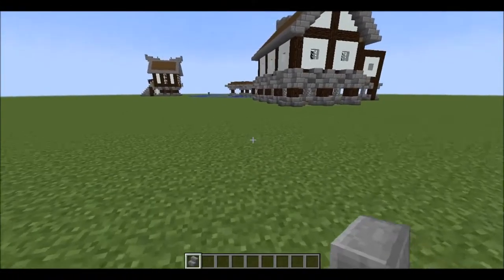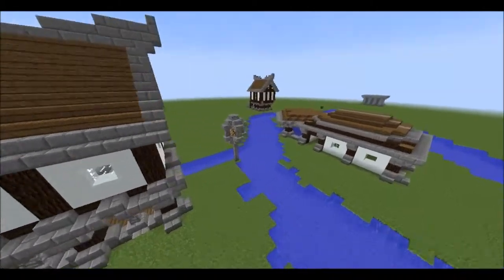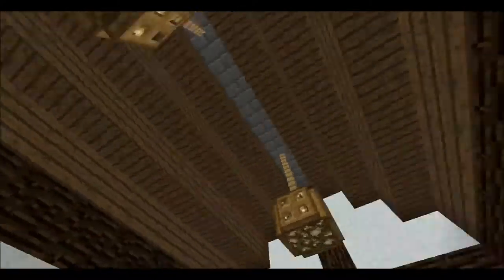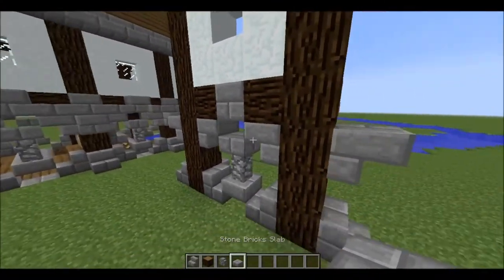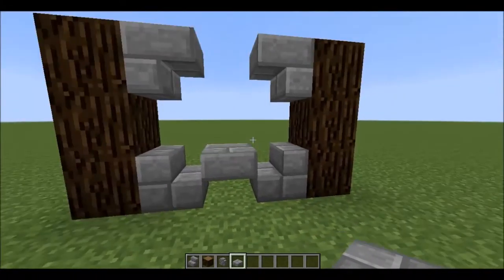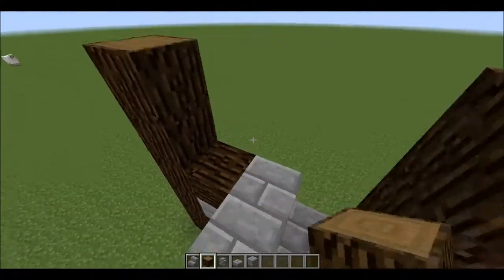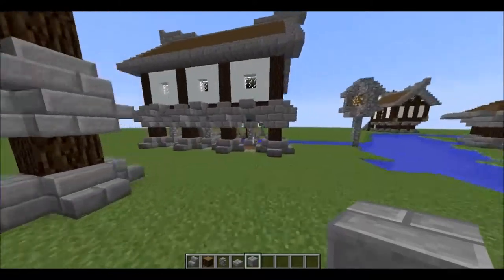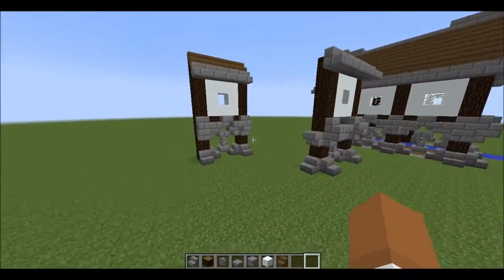xBCrafted's Boat Dock Idea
this is just a video for @xBCrafted so go and follow him on twitter and i hope he likes it. it is a boat dock for the subscriber village because he still didn't have one so there is a idea encase there is no one that makes one.

the door is movable :)